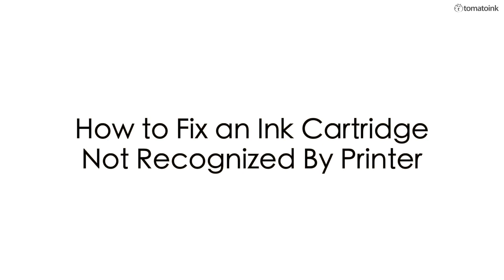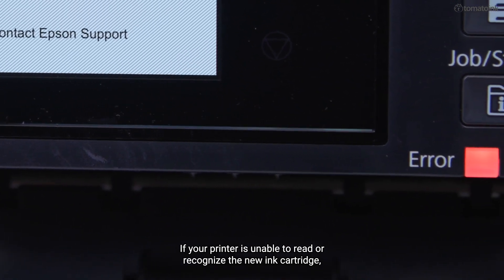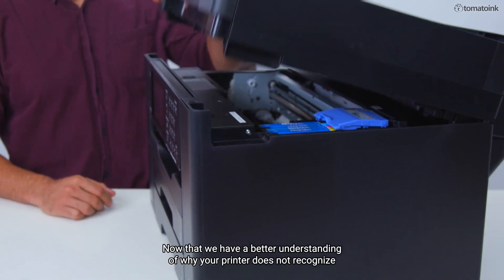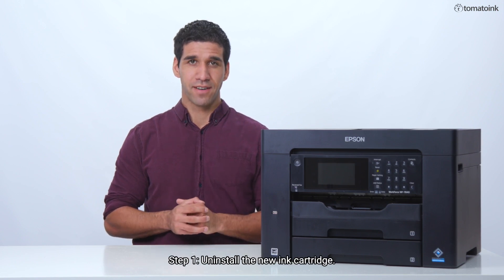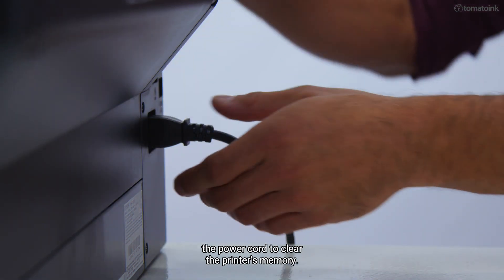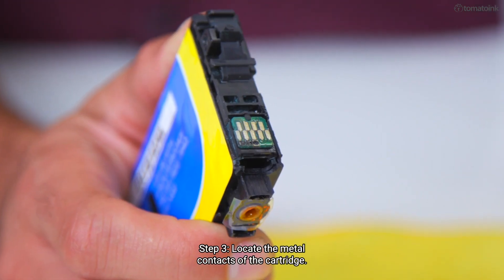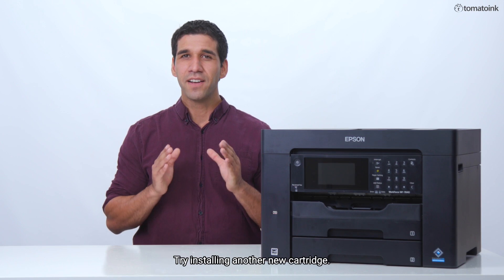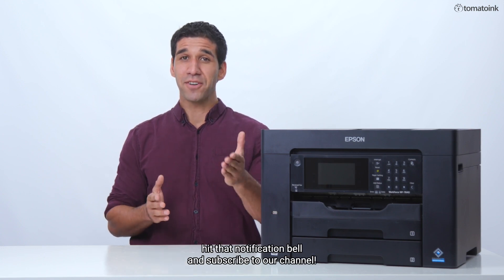How to Fix Ink Cartridge Not Recognized by Your Printer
This video is having some useful tips on how to fix ink cartridge not recognized by your printer. It includes how to bypass HP printer cartridge error, how to override Epson ink cartridge not recognized, how to fix Canon printer not recognizing new ink cartridge and how to fix Brother printer cannot detect ink. If your printer is having non recognition issue, this video will be the best resource you can find online.

0:21 - Why is my printer not recognizing ink?

0:47 - Reasons why your new ink cartridge isn't working properly

1:35 - Common error messages at your printer

2:41 - Tip #1 - Resetting the printer's memory

4:24 - Tip #2 - Cleaning the metal contacts of the printer and ink cartridges

6:13 - Tips to avoid cartridge non-recognition issue